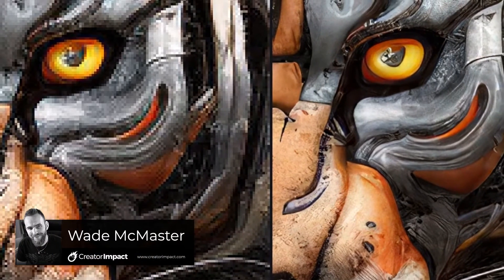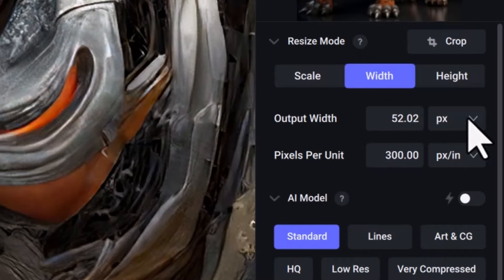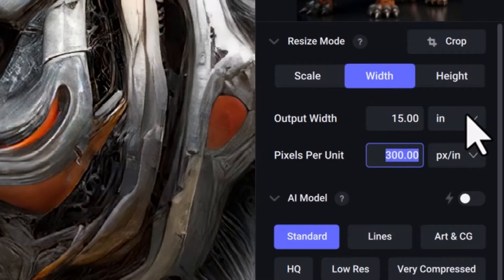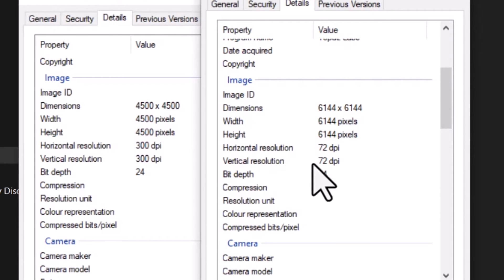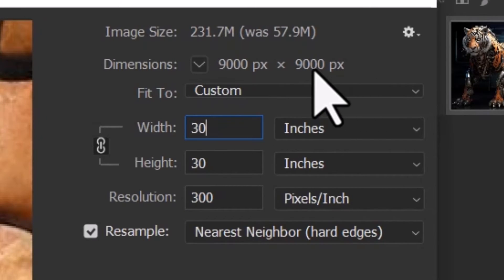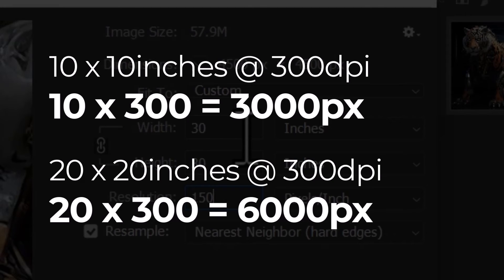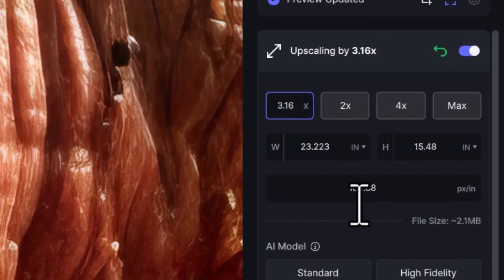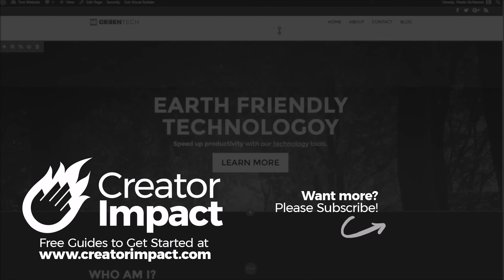How to get Topaz Gigapixel AI 300dpi (also with Topaz Photo AI)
Need Topaz Gigapixel AI 300dpi Upscales? I'll show you how and also demonstrate with Topaz Photo AI - 300dpi upscaling. I also cover why it's actually not a big deal and what a better approach is.

⚒ // TOOLS // ⚒

// AI UPSCALERS (same used here for 300dpi images)

TUTORIAL:
Topaz AI Upscale your Images & AI Art for higher resolution (tutorial):

 🔗BEGINNER COURSE
Build a website, set up your presence online and start earning money:

// CREATOR IMPACT